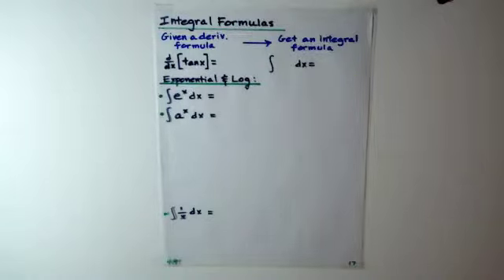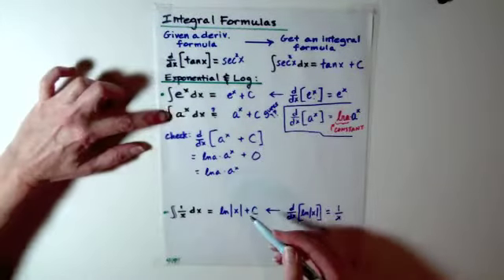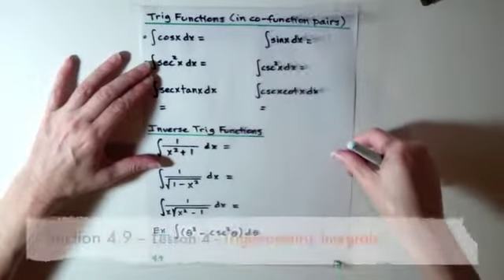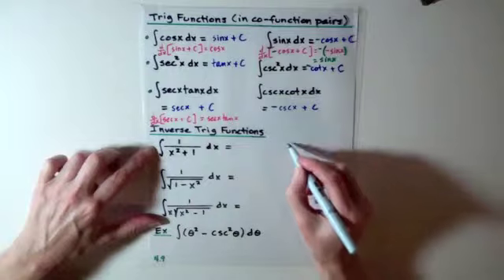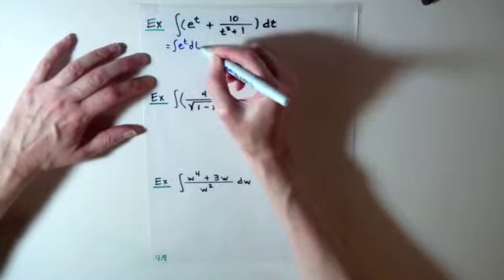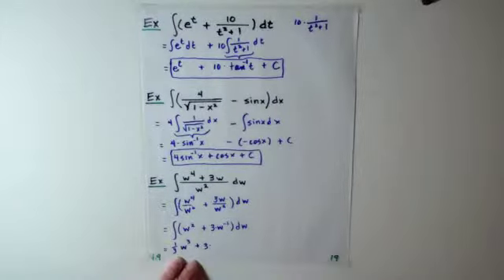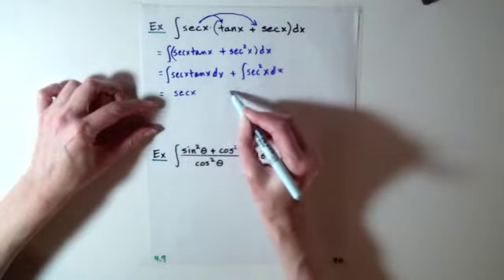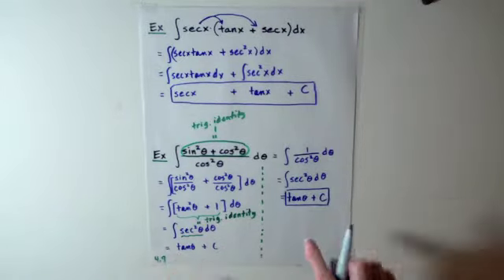Integrals Sec 1 Les 4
Video 4: Antiderivatives, Indefinite Integrals
Lesson 4: Integral Formulas

We begin with Exponential and Log Integrals (0:38). We move to Trigonometry and Inverse Trig Integrals (12:55). Examples follow with trig-based and rational functions (24:00).